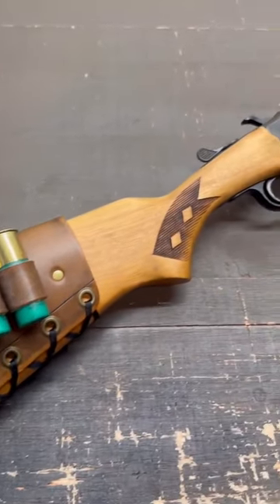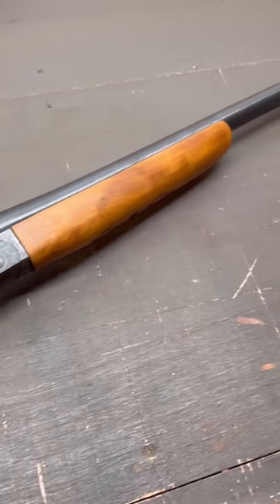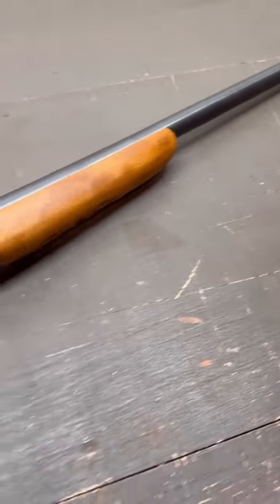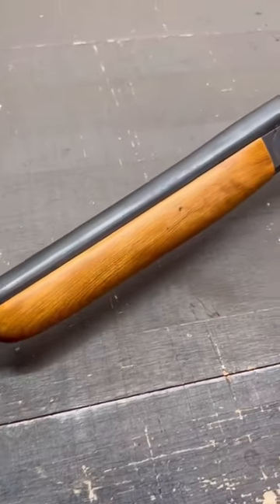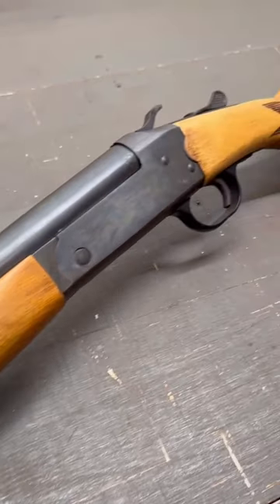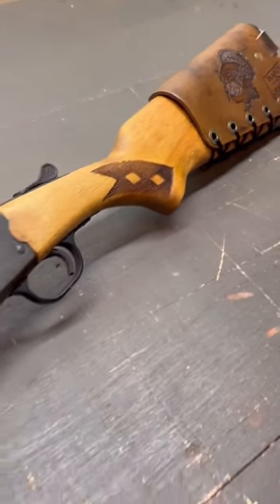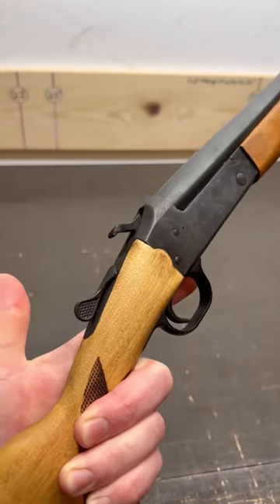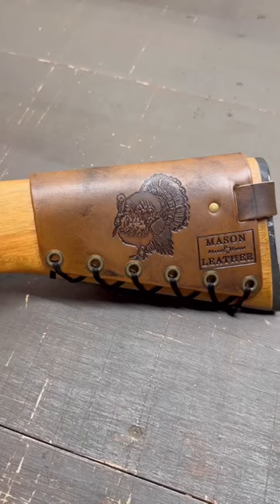تک لول استیونس ساخت آمریکا